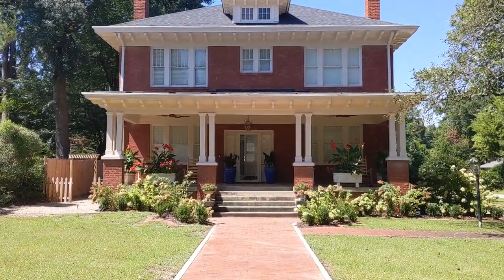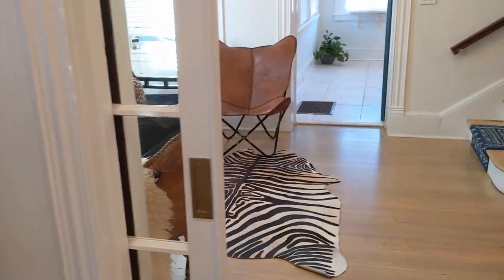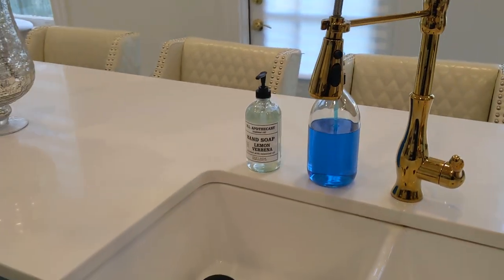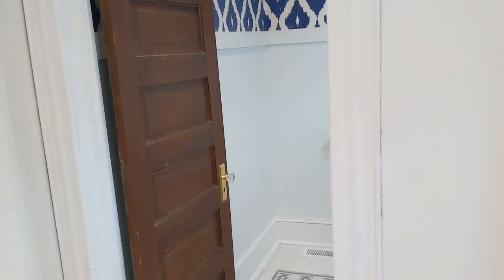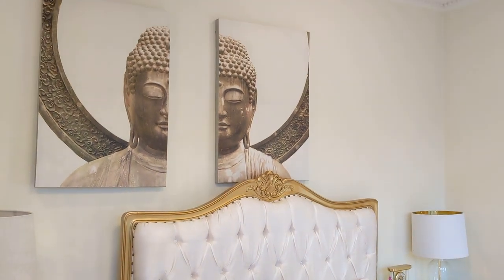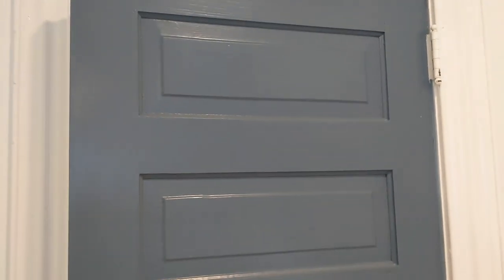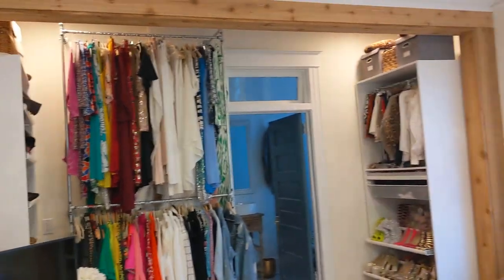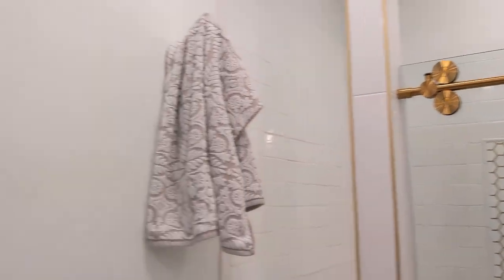Historic House Final Tour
I bought this historic home two years ago where it sat abandoned for three years after a fire on the first level. This Historic Home Renovation remodel project focus on the changes made to this home.